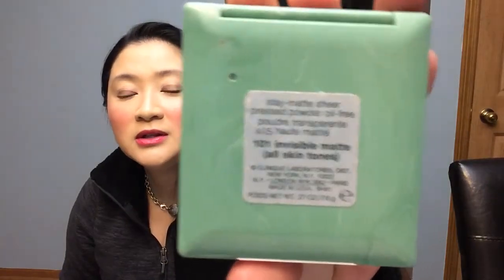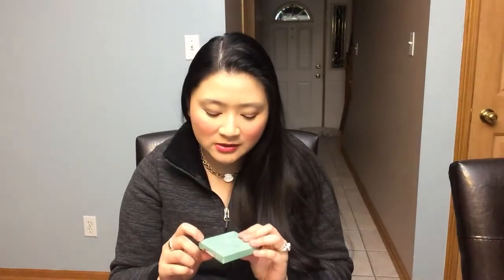Clinique Stay Matte Pressed Powder review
Where to get: